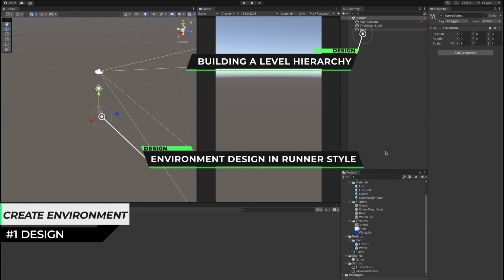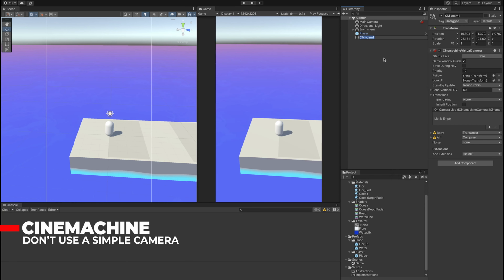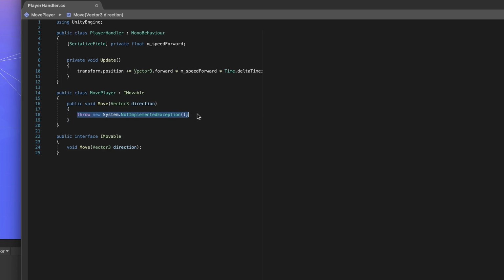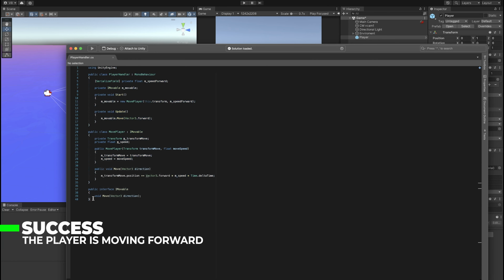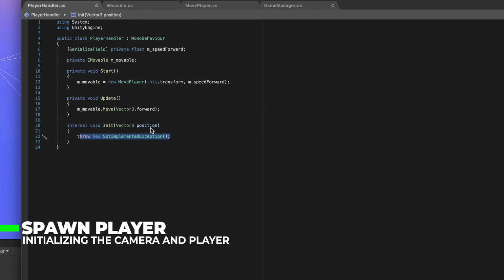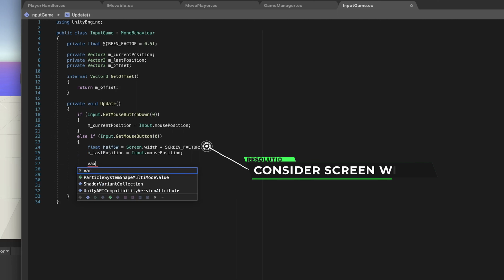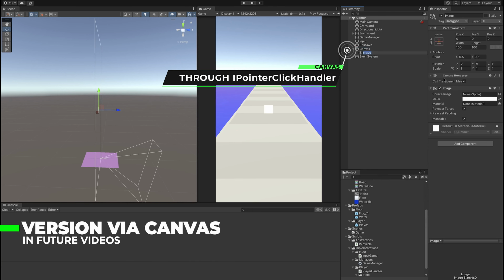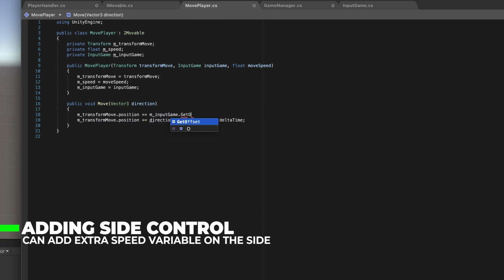How To MOVEMENT in 5 MIN? (Unity BEGINNERS)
On my channel, I will show different game mechanics and how to make them, as well as teach you how to program correctly and how to become a professional game developer in any genre, and I will tell you everything by my own example